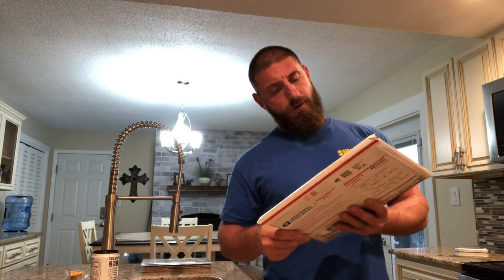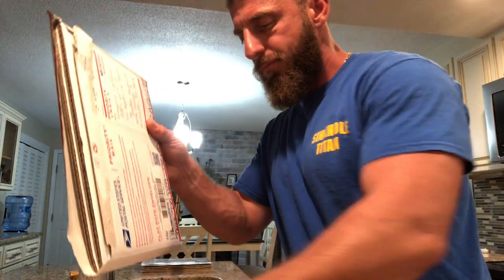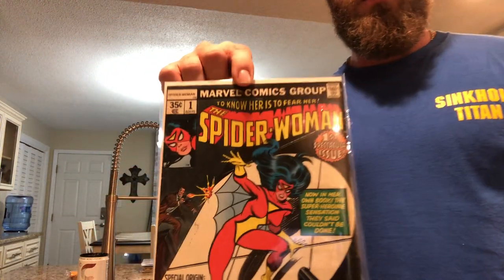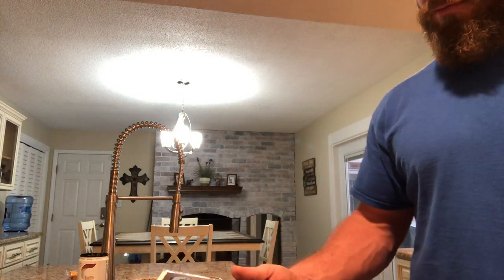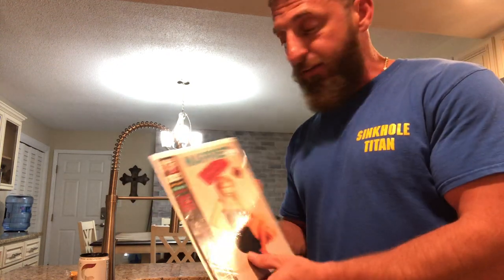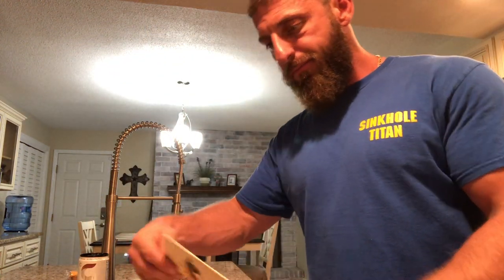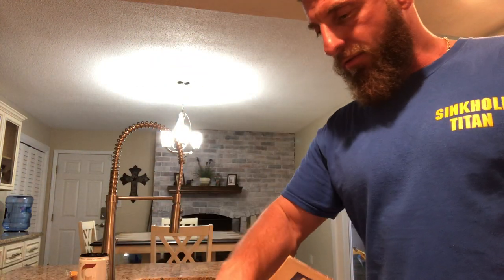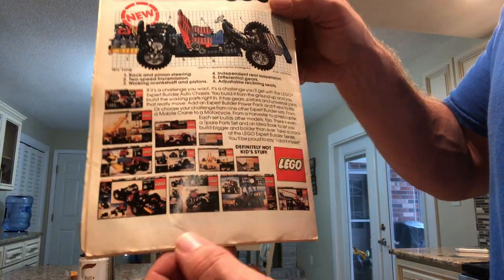Unboxing Comics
Unboxing another comic auction box or eBay buy